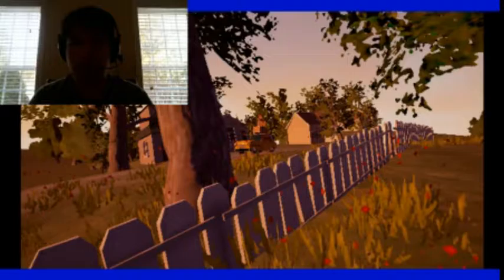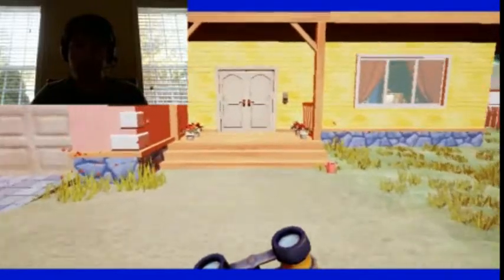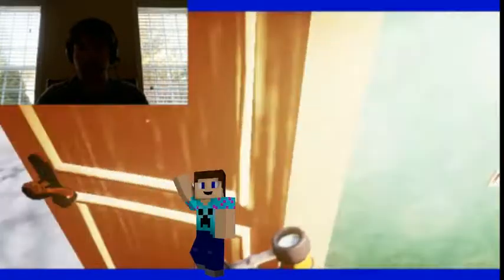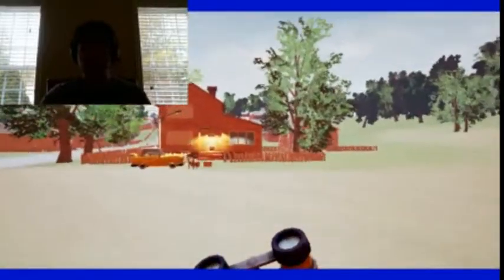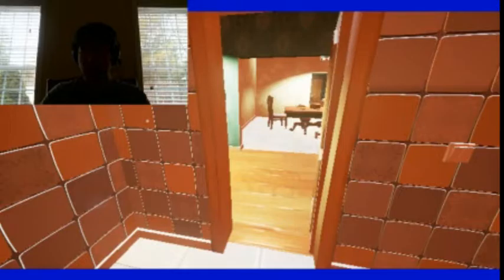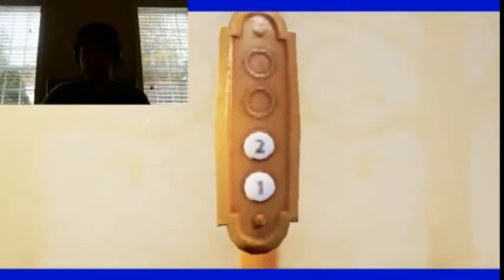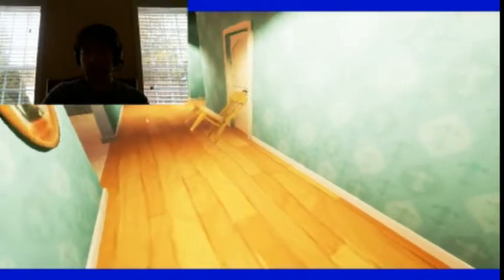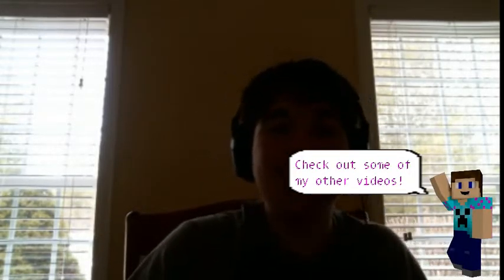I DUN BEEN BEAR TRAPPED! | Hello, Neighbor (Alpha 1)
Today we tried breaking into our neighbors house. Things did not go so well.

Play this awesome game!

Weekly Livestreams! Sundays 1-2pm!

My Game Dev Website!